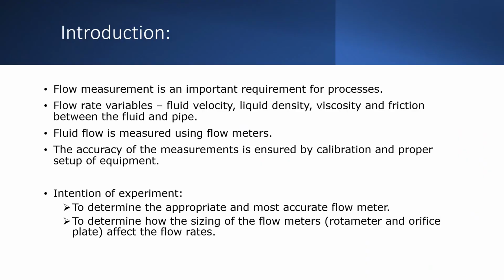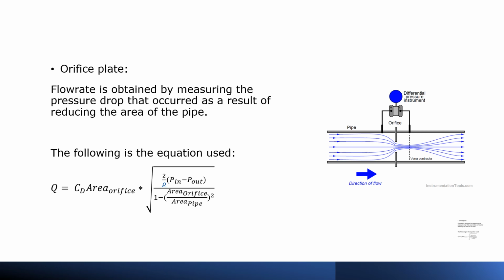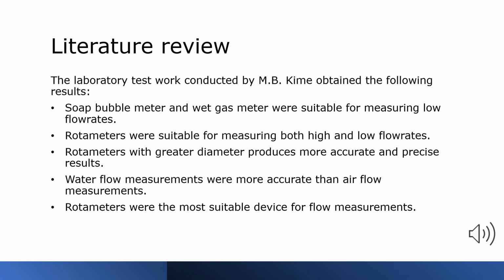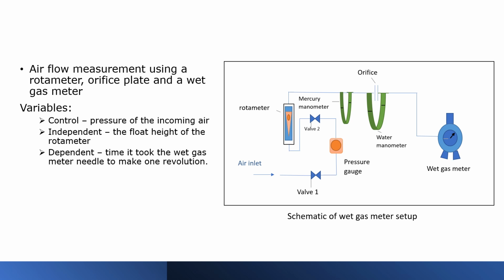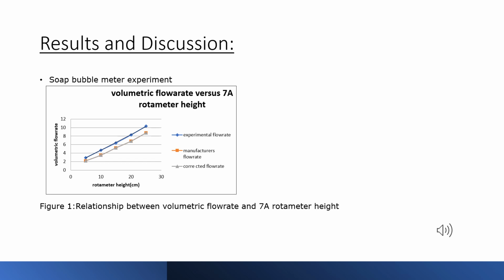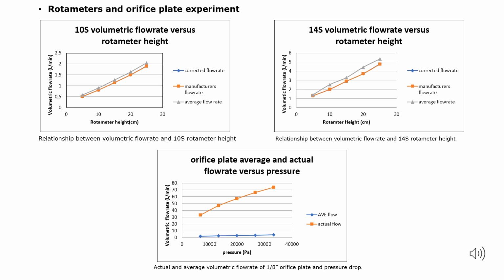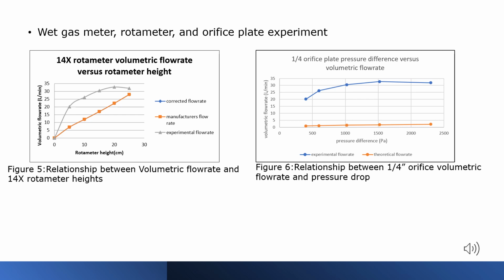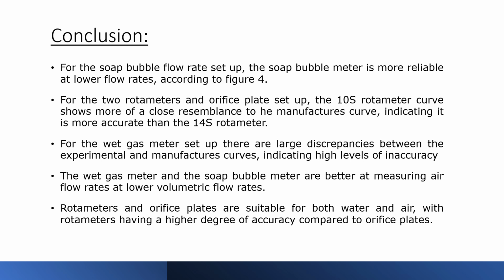Group 4 Lab Presentation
Lab 1: Flow measurement through rotameter, orifice plate, soap bubble meter and wet gas meter.